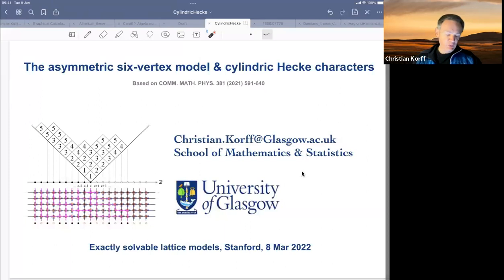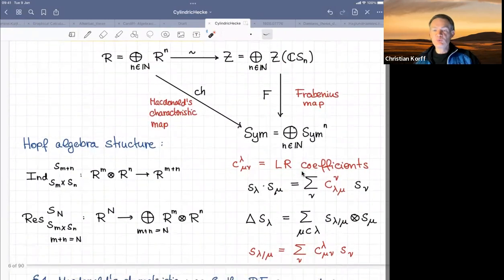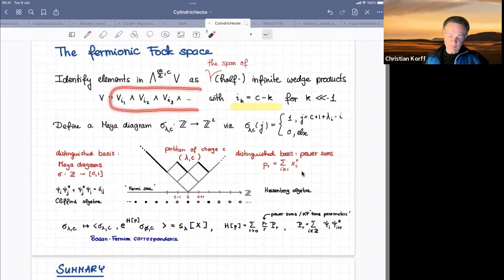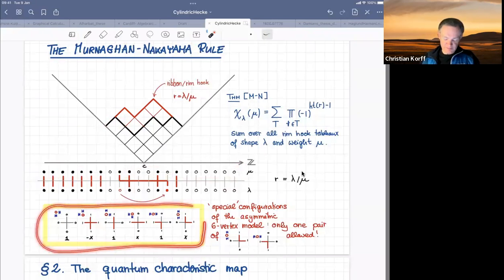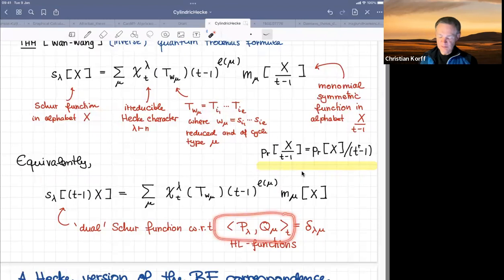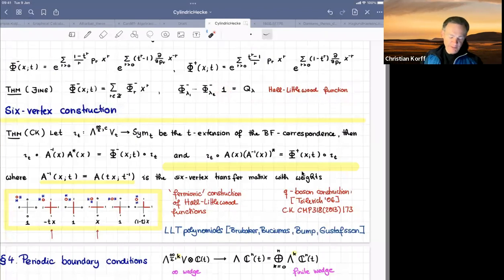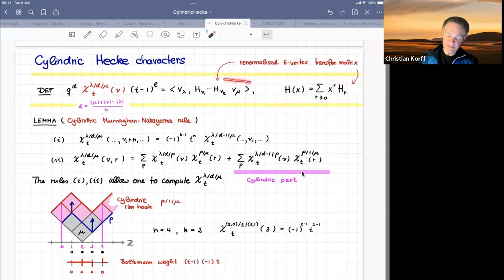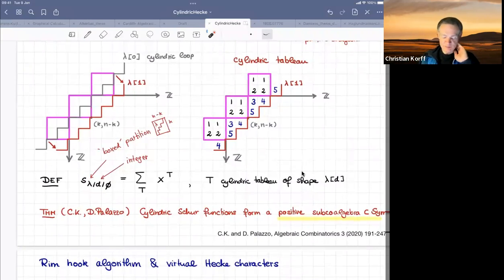Christian Korff, The asymmetric six-vertex model & Cylindric Hecke characters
Speaker: Christian Korff
Title: The asymmetric six-vertex model & Cylindric Hecke characters
Abstract: Using the asymmetric six-vertex model on the infinite lattice we discuss a generalisation of the boson-fermion correspondence for Macdonald’s characteristic map in the case of the Hecke algebra. The partition function of the six-vertex model yields the irreducible Hecke characters as first described by Ram. Imposing periodic boundary conditions on the lattice we obtain (virtual) Cylindric Hecke characters and show that they span a positive subcoalgebra in the Grothendieck ring of Hecke algebras (seen as Hopf algebra) whose structure constants are the Gromov-Witten invariants of Grassmannians.

This talk is based on C.K. Comm. Math. Phys. 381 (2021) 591